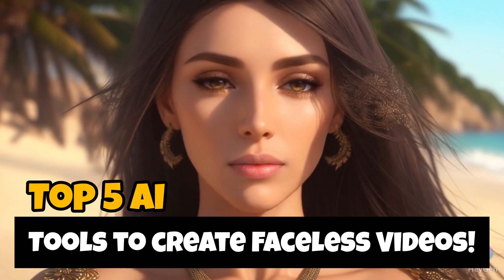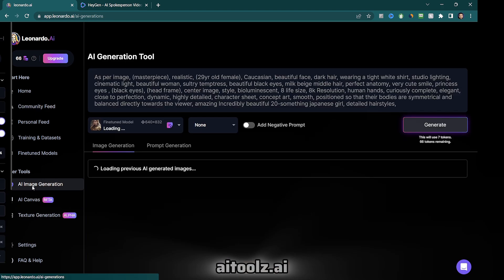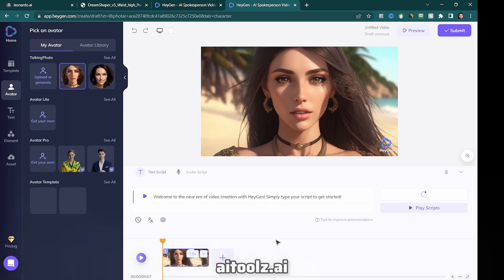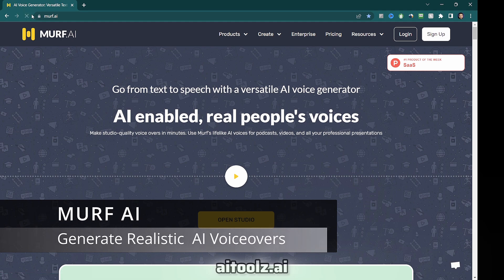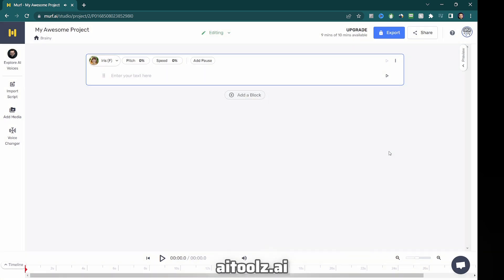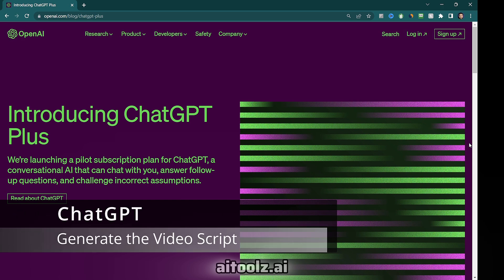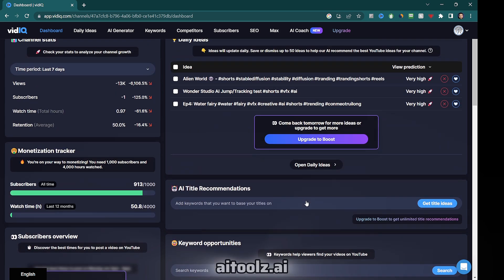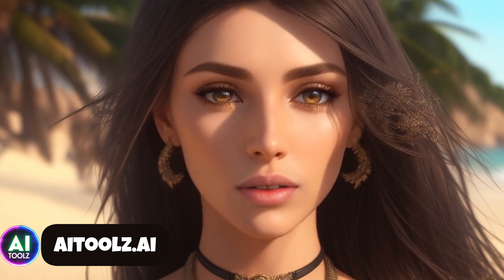5 Revolutionary AI Tools to Create Faceless Videos: Boost Your Content & Income!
I used 5 amazing AI tools to create this video:
Leonardo AI for generating the AI Avatar image,

HeyGen for animating the avatar image,

ChatGPT for converting my draft into a polished video script, and

These cutting-edge AI tools allowed me to generate a mesmerizing avatar image and bring it to life with captivating animations, all driven by AI-generated text and voiceover. Join me as I reveal these remarkable tools and their functionalities, and witness the mind-blowing result they produced.